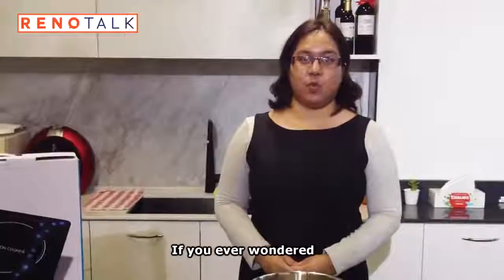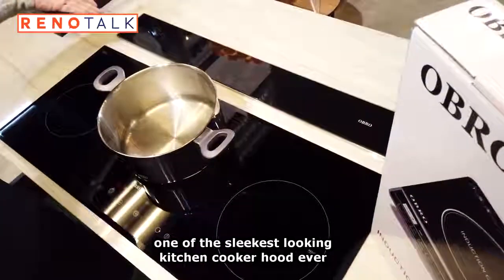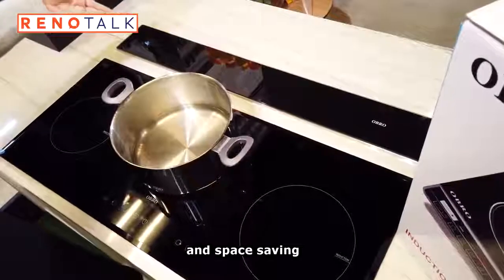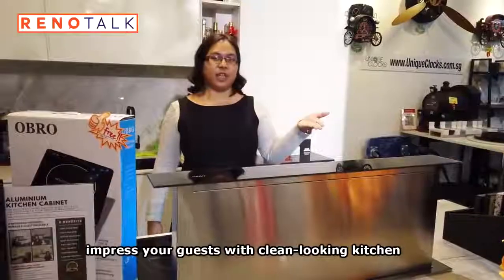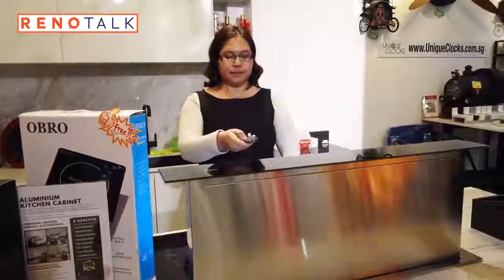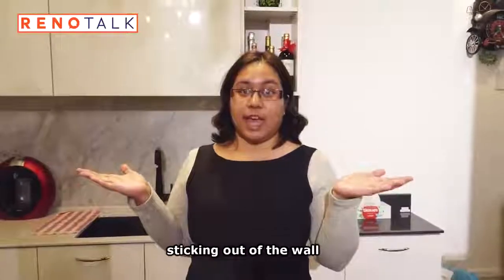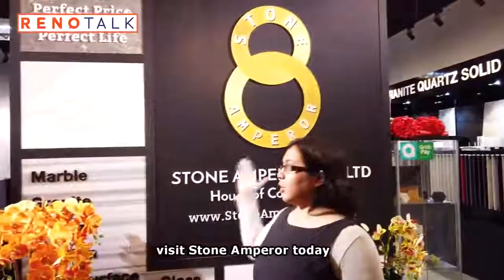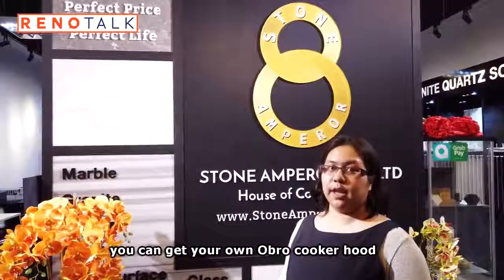OBRO Nat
Introducing OBRO’s Downdraft Cooker Hood.

Perfectly crafted to make your kitchen pop with features that will make your life easier.

This OBRO’s Downdraft Cooker Hood comes with outstanding extraction solutions, advanced filtering systems, and powerful airflow. You will experience a whole new level of your kitchen.